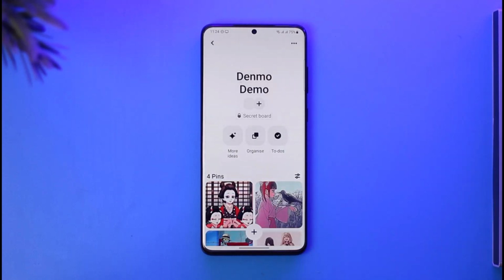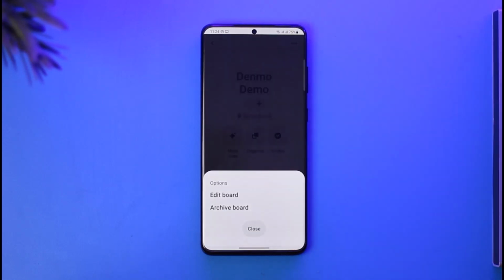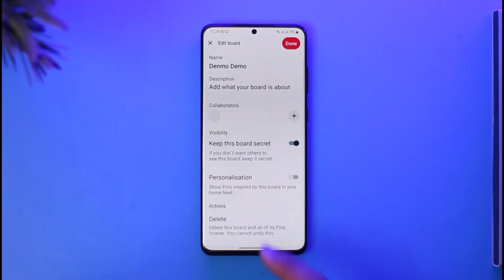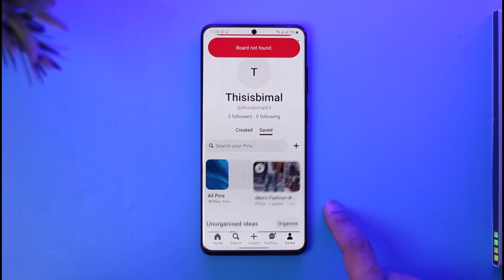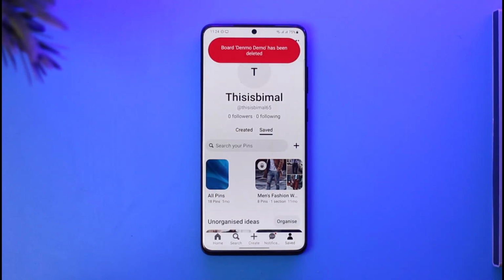How to Remove Saved from Pinterest !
This video guides you through an easy step-by-step process to remove saved pins from Pinterest. So make sure to watch this video till the end.

~ Chapters:
0:00 Introduction
0:11 Remove Saved
0:52 Conclusion